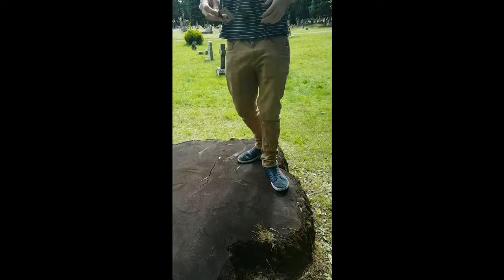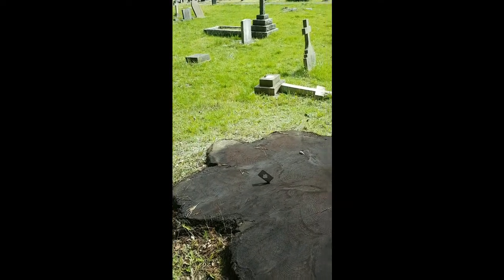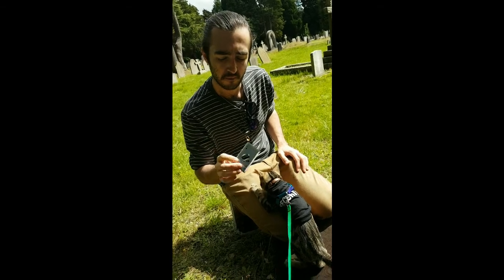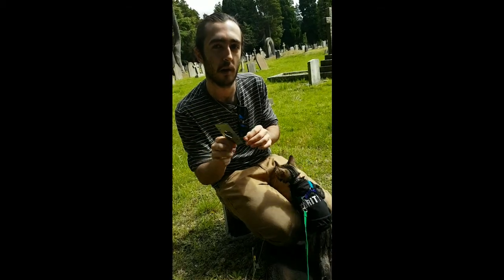Wish app cat review and throwing card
This is a review on the cat vest cat lead and throwing card all from the wish app
Hi beauties thanx for watching
will you try the wish app?
follow me on
xbox- sabersaver420
if you want my face book just ask me :)

any music in the background is from deezer.com music app